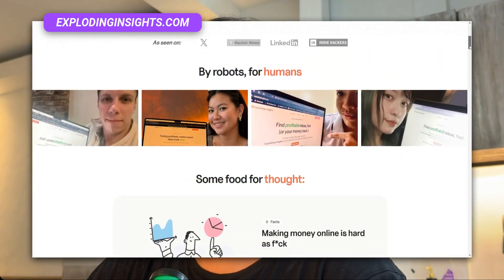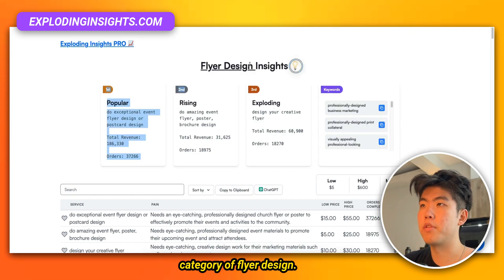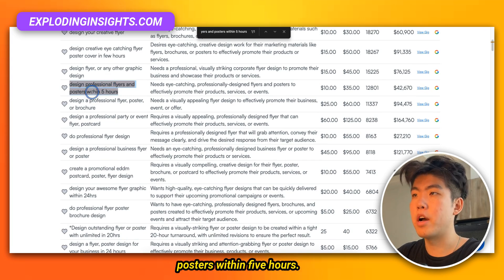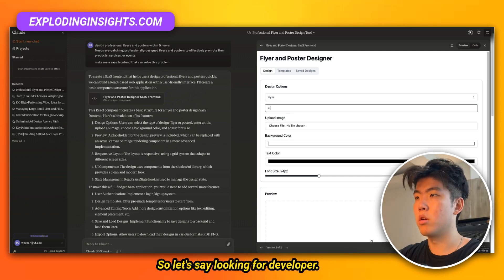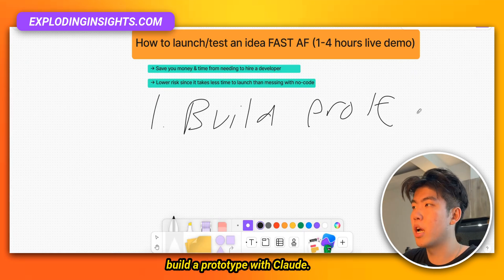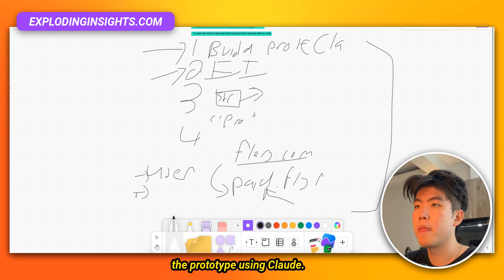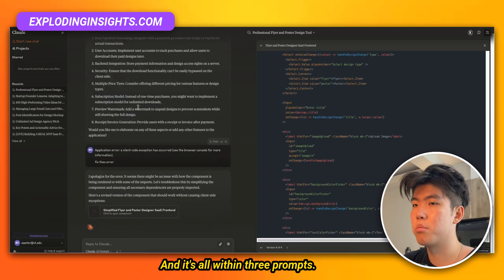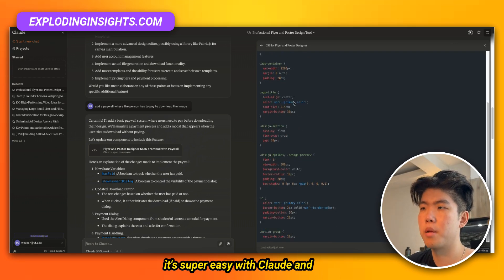How to launch a micro SaaS in 2 hours (Live demo)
17 yrs old: Started with $0, I taught myself how to program in high-school (parent’s have zero formal education past high-school), the first website I create is an online language earning forum in PHP!
18-20 yrs old: In college, started multiple products in university, some worked, some didn’t. I’ve basically tried every “Make Money Online” idea, shoulda focused in hindsight, oh well 😊
21 yrs old: I graduate college with computer science major in ❤.5 years
22 years: Started my first “real corporate job”at Amazon on. My team worked primarily with Amazon fulfillment tech which is basically all software to pack/ship customer packages.
23 yrs old: I move to NYC (my childhood dream city!) and work on a few more projects, none make any significant amount of money.
24 yrs old: I co-found my first startup, I built the product in lesst than1.5 week, we got the product to 1k MRR within 2 months,  got to the final YC interview (we missed the mark and didn’t pass, I was still proud we made it to the final round!)
25 years: Grew Twitter from 0 to 20k+ followers within 1 year
25 years: Grew AI training program to over 400 students within 1 year, ~80k revenue
25 years: I co-found another B2B SaaS in 2022, I built the entire product within 2 weeks, product was acquired for 5 figures within 1 year
26 years: I got bored at Amazon and decide to spice up my life. I quit my +$350,000 cushy FAANG job and decide to travel around SEA to decrease my personal burn and focus on growing explodinginsights.com ← here now

LFG,
Peter

In this video, I'll show you how to test and launch SaaS ideas quickly using Claude and Exploding Insights. I'll provide a live demo and share my experience with coding, highlighting how Claude can speed up prototyping. You'll also learn how to integrate payment methods and deploy the app, making the process accessible even if you don't have coding knowledge.

Show Notes:
00:00 Introduction
00:24 Benefits of Using Claude for Prototyping
00:56 Live Demo: Prototyping a Flyer Design SaaS
02:18 Building the Prototype with Claude
04:42 Adding Payment Integration
06:12 Hosting and Debugging Tips
08:09 Conclusion